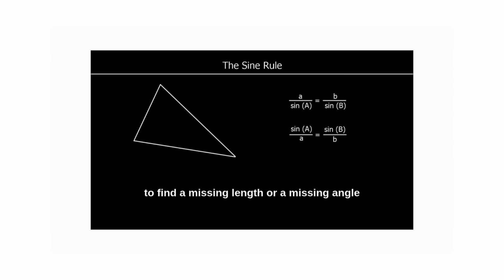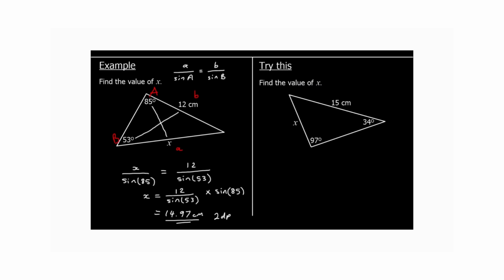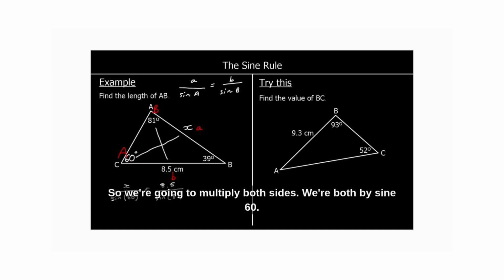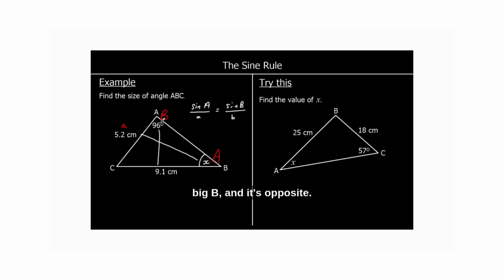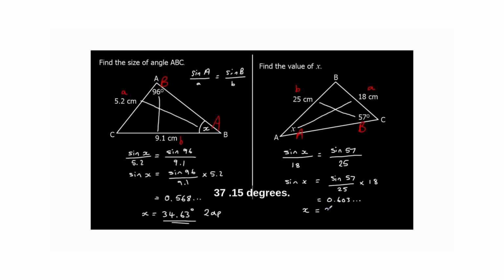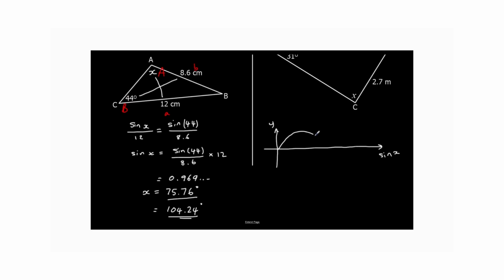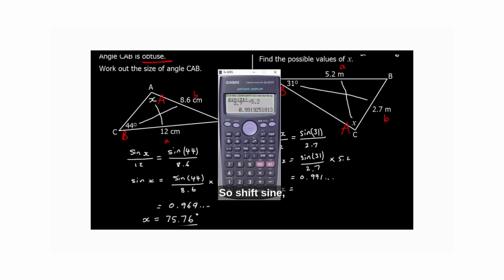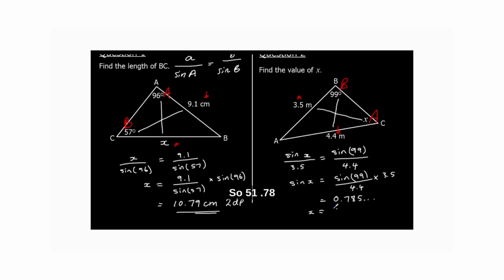Crazy Simple Math Magic! - Sine Rule with subtiltes USA students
Welcome to our Core Mathematics series! In this video, of the Sine Rule — a powerful tool for solving triangles in trigonometry. Whether you're a student revising for exams or just brushing up on your skills, this clear and concise explanation (with subtitles included) is perfect for understanding when and how to use the Sine Rule.

🔍 What You'll Learn:

    What the Sine Rule is

    How to apply it to find missing sides and angles

🧠 Suitable for GCSE, IGCSE, O-Level, and other high school maths curricula.

💬 Subtitles available for better accessibility and easier learning!